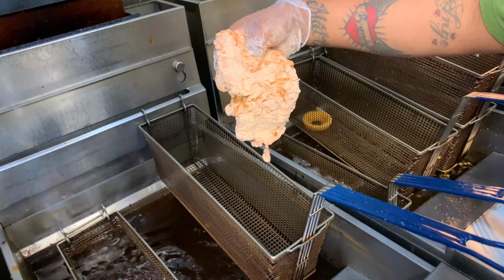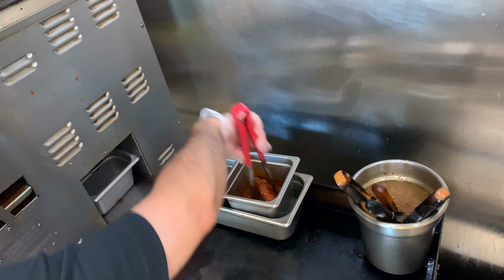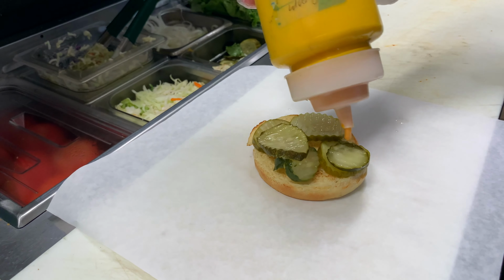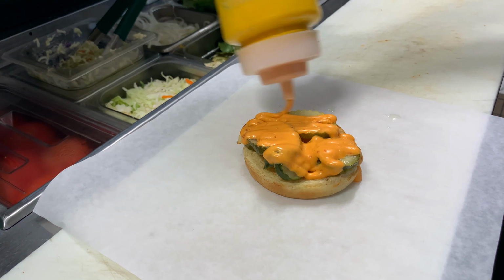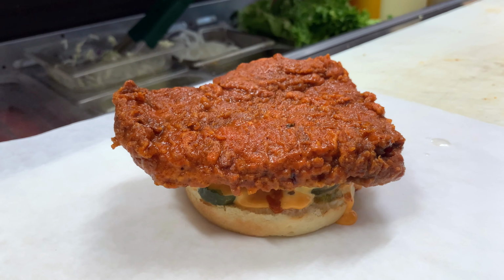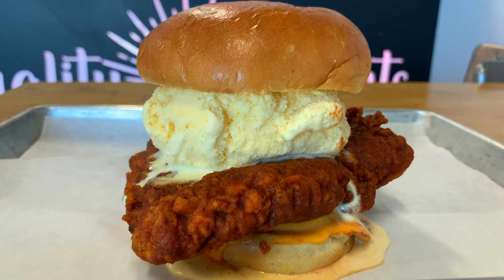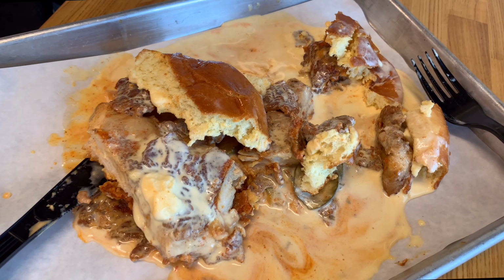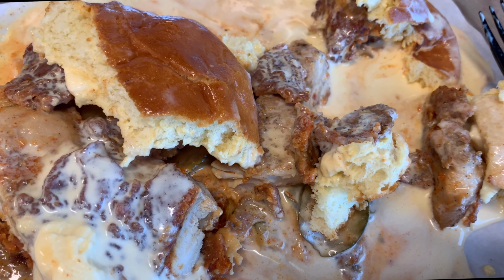Epic Eatz: Nashville Hot Chicken + Ice Cream Sandwich @ iniBurger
In this episode of Zeene's Epic Eatz, I'm invited to a local fast casual burger joint to try their new secret menu hack; Nashville HOT Chicken sandwich with a scoop of old fashioned vanilla ice cream on it! Will it be full of flavor or a flop?